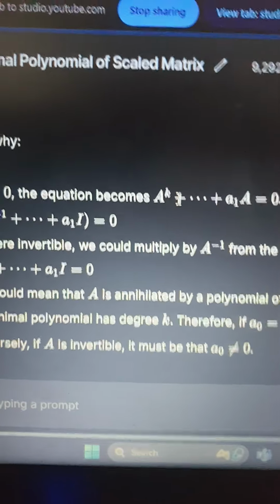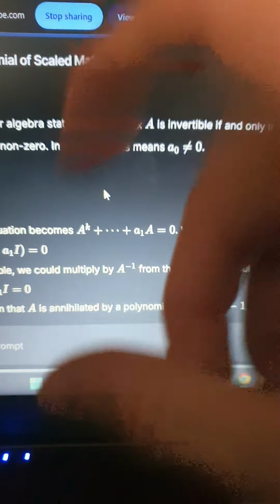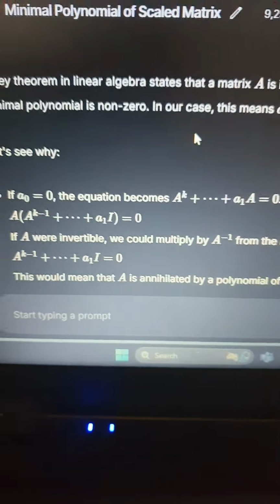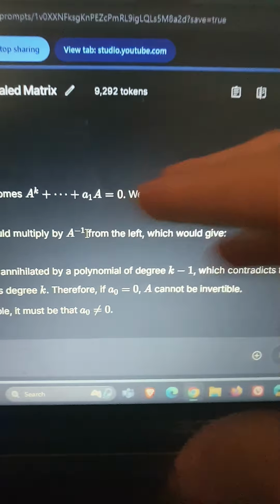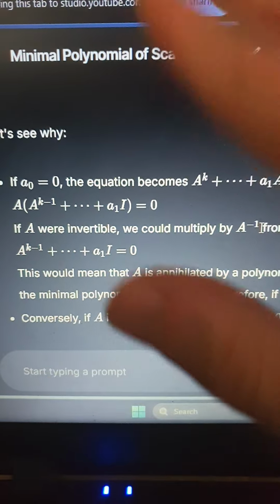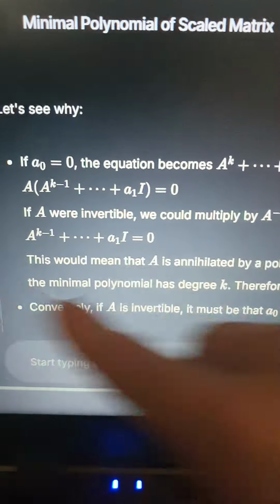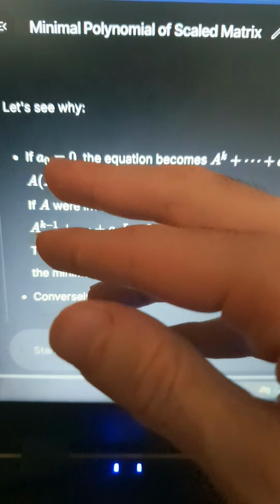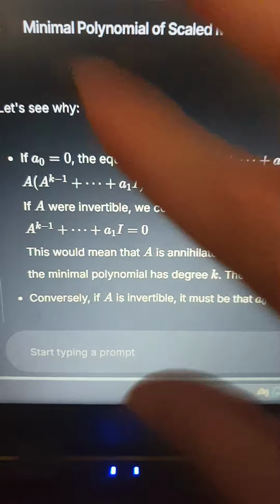Linear algebra - Proof if the constant term in minimal pol is zero the matrix is not invertible